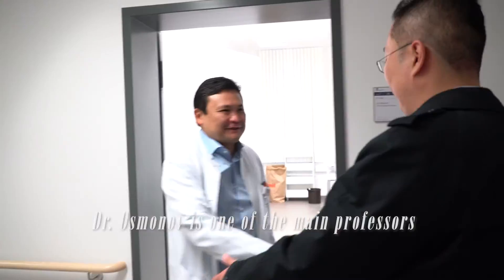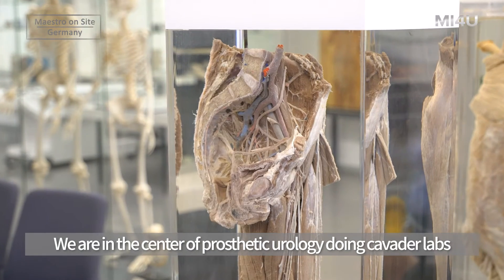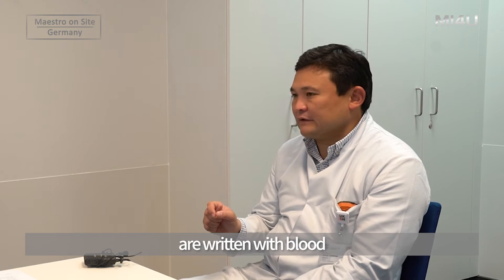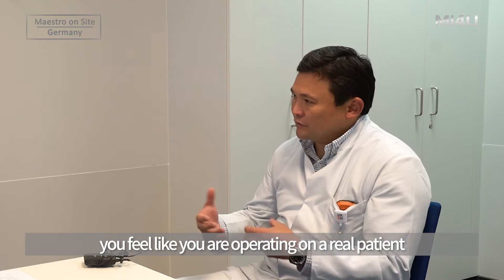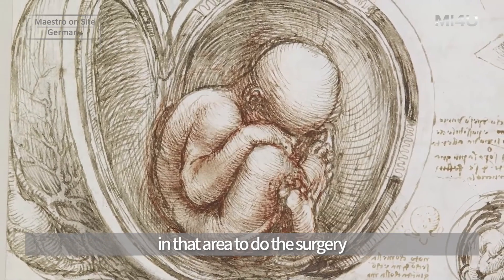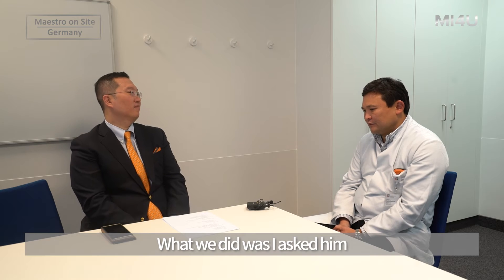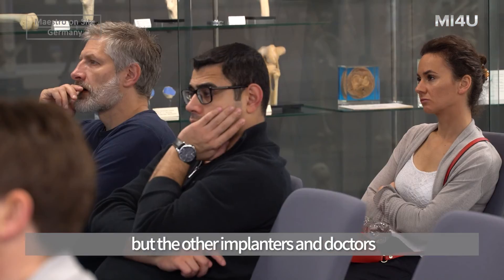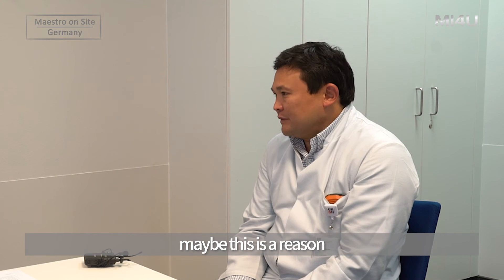Daniar Osmonov, MD, FECSM_Part I: Interview with Leaders of Prosthetic Urology 2019 Kiel, Germany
[Dr. Osmonov's Dedication in Innovating Body Donor Training]

Interview with Daniar Osmonov, MD, FECSM, 2019 Kiel, Germany
- Part I: Dr. Osmonov's Dedication in Innovating Body Donor Training
- Advanced International Prosthetic Urology Summit 2019

In this video, Dr. Sung Hun Park interviews Dr. Daniar Osmonov on his reasoning behind innovating one of the best body donor training programs for prosthetic urology in Germany

Daniar Osmonov, MD, FECSM
-Associate Professor of Urology, Head of Andrology
-University Medical Center Schleswig-Holstein (UKSH), Germany

Sean Sung Hun Park, MD
-Clinical Associate Professor, Department of Urology, Ajou University School of Medicine, South Korea
-Director, Stand Up Prosthetic Urology Center of Excellence for Penile Implants, Seoul, South Korea